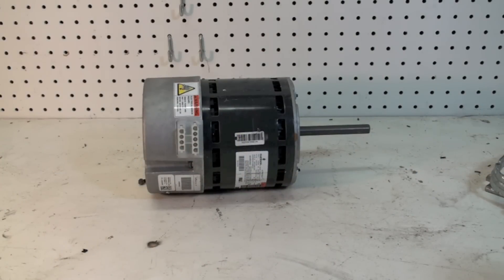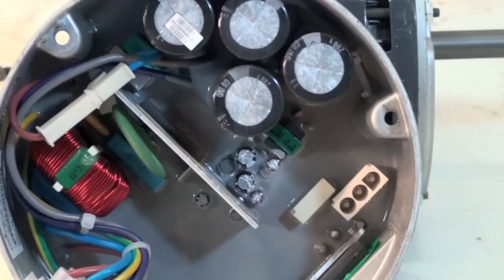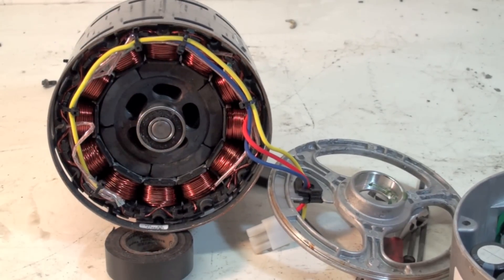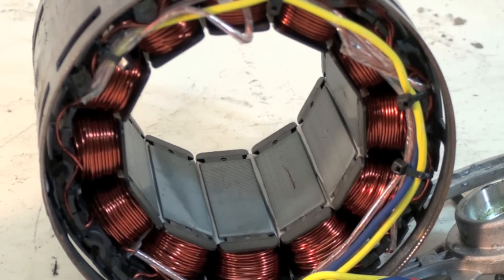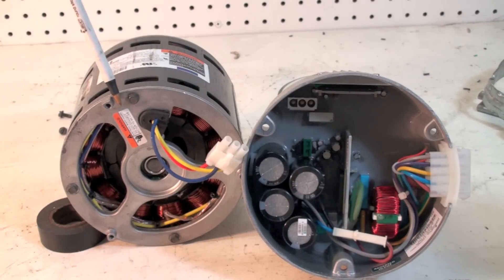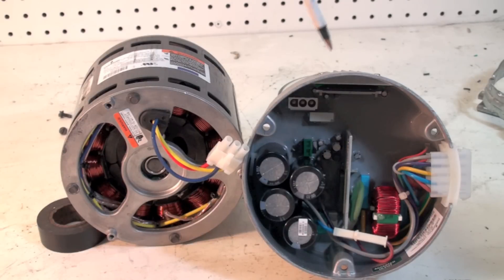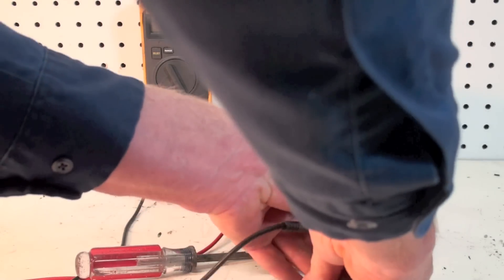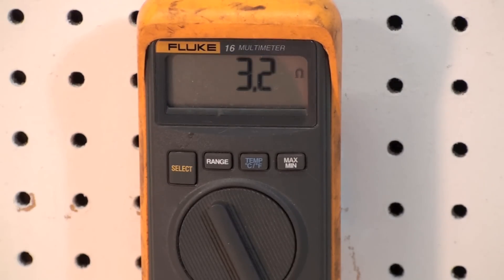The ECM motor construction and troubleshoot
The ECM motor is disassembled and all parts shown.  Overview of the electronics in the end bell.  Troubleshoot of end bell and motor are covered.